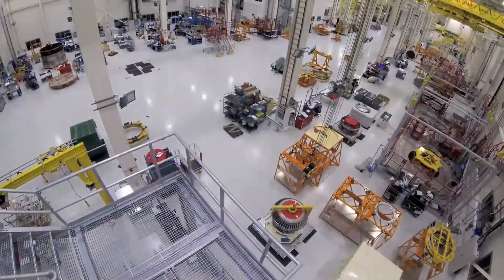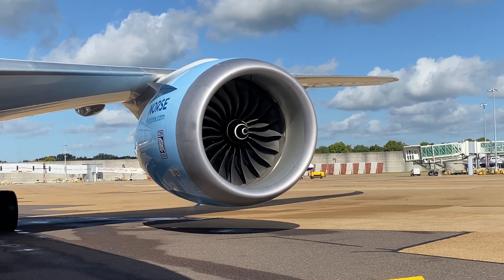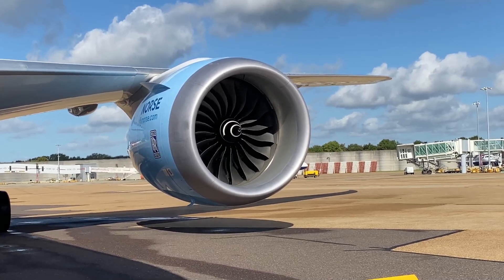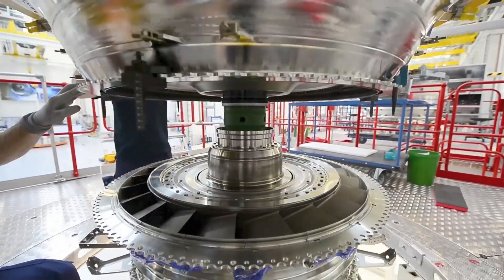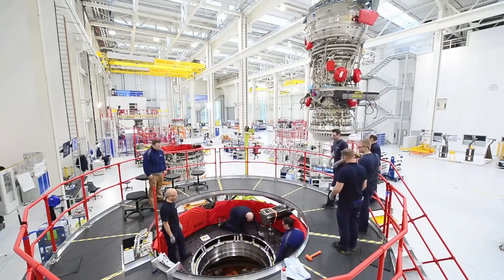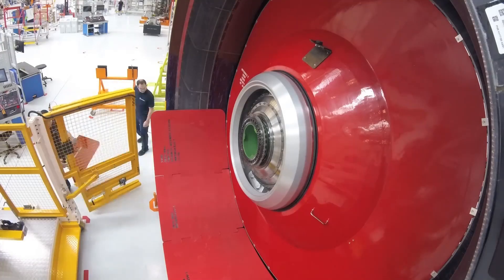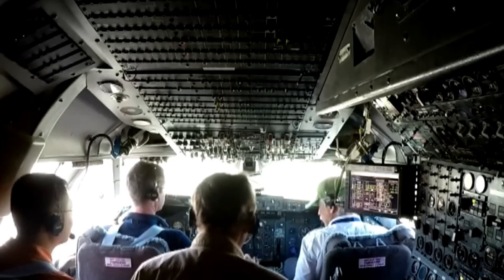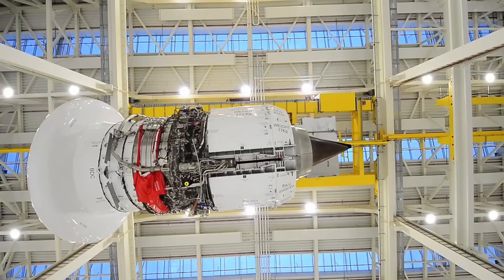Game-Changer for the 787: Rolls-Royce's New Trent 1000 Blade Doubles Time-on-Wing!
Rolls-Royce is making headlines in the aviation world with its latest innovation—the new Trent 1000 high-pressure turbine (HPT) blade, set to be certified in the coming weeks. In this video, we explore how this game-changing upgrade will double time-on-wing for Boeing 787 Dreamliner engines, offering major benefits in fuel efficiency, engine durability, and lower emissions. If you’re passionate about aviation news, cutting-edge aircraft technology, or the future of widebody aircraft, this is a must-watch.

This breakthrough, already proven on the Trent 7000 powering the Airbus A330neo, highlights Rolls-Royce’s commitment to performance, sustainability, and innovation in long-haul commercial aviation. Whether you're a frequent flyer, first-class traveler, airline professional, or a dedicated aviation enthusiast, stay informed with our daily aviation updates.